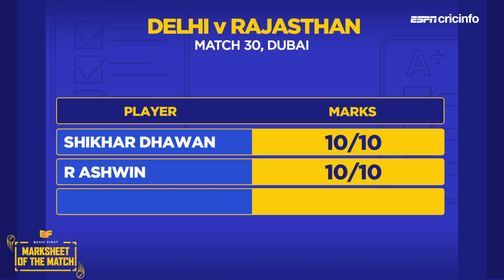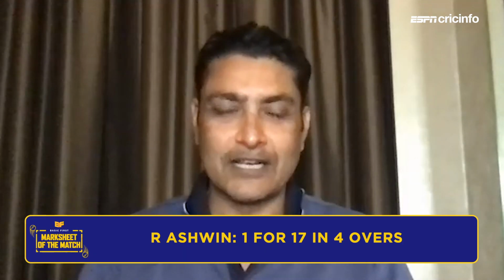Deep Dasgupta rates the top performers out of ten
Delhi beat Rajasthan by 13 runs in Dubai to go on top of the points table